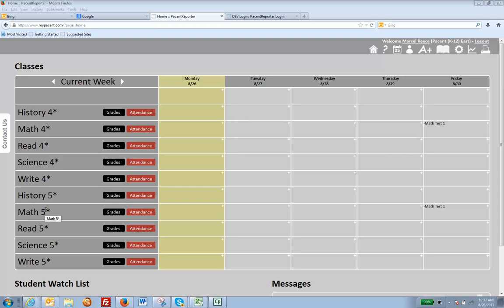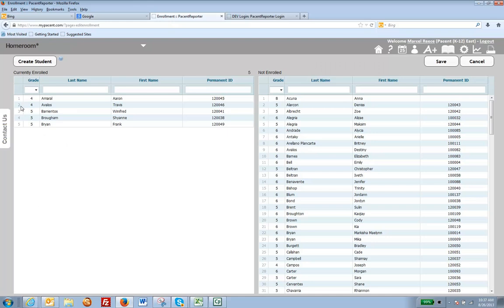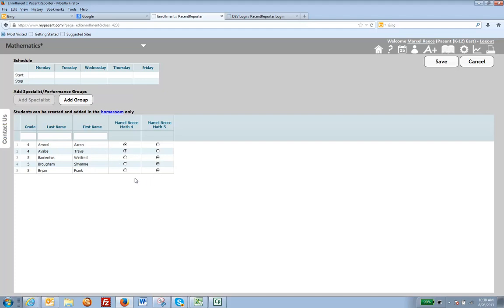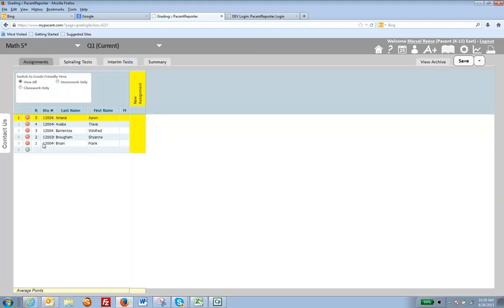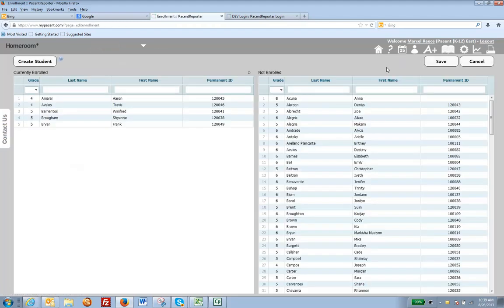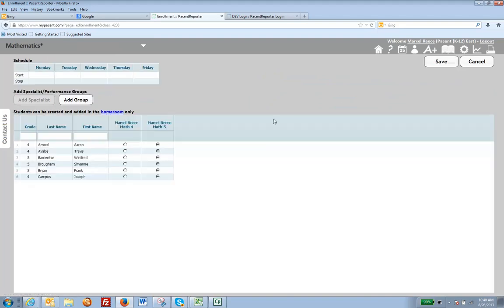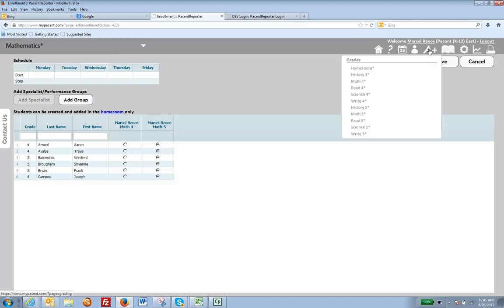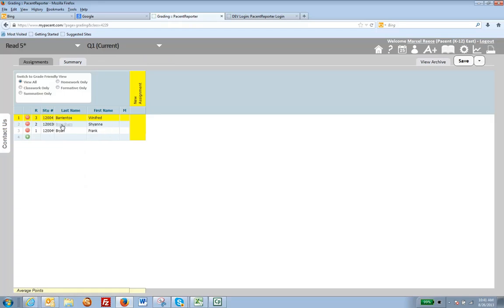Combo Classes Single Curriculum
This video shows teachers how to assign students in a split classroom to a single Pacent math curriculum.